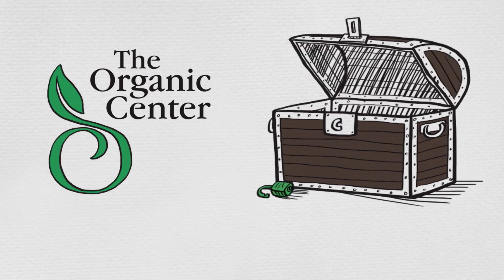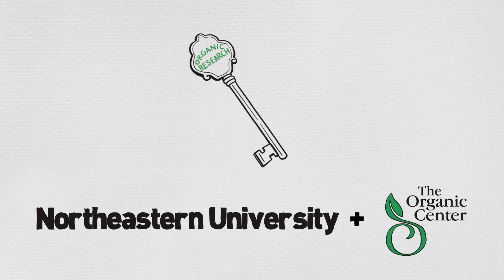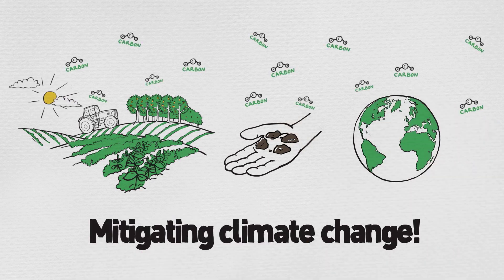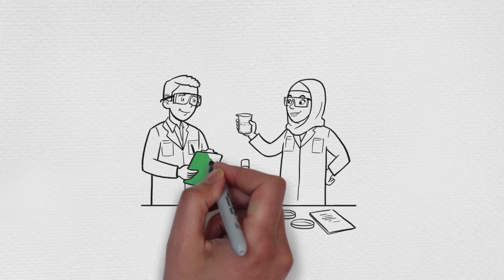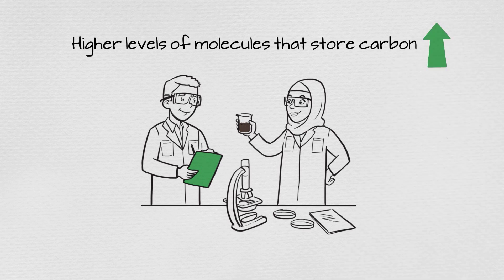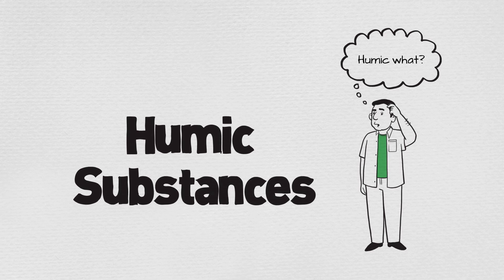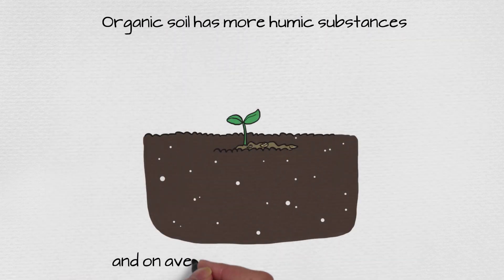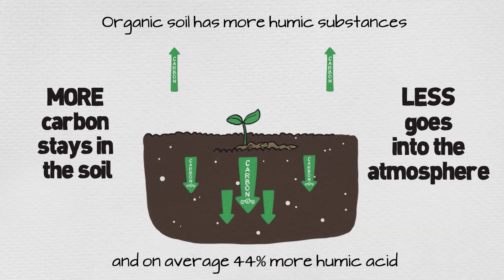Cool Science for a Cool Planet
Breakthrough study shows organic cuts agriculture’s contribution to climate change! New research by Northeastern University and The Organic Center proves organic agriculture keeps more carbon in soil and out of atmosphere.